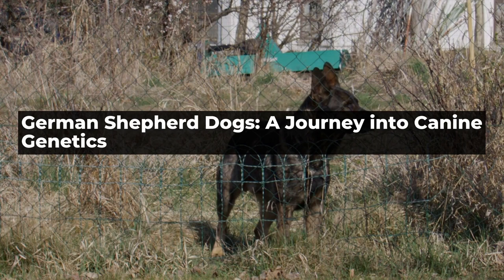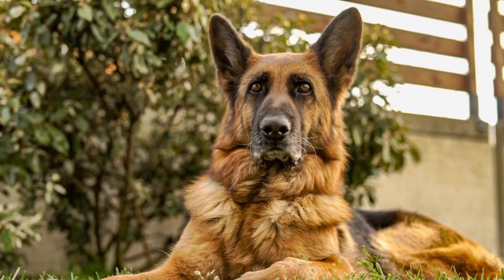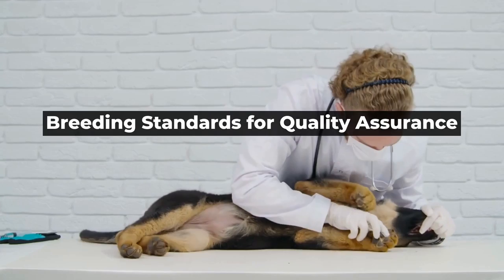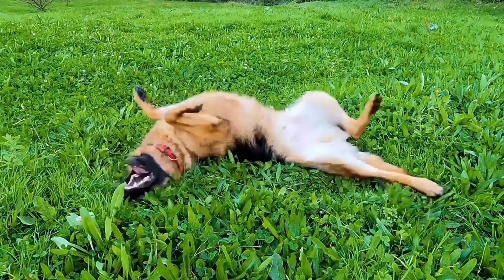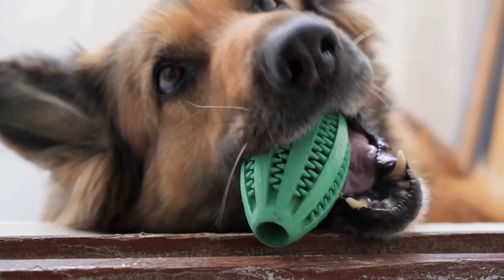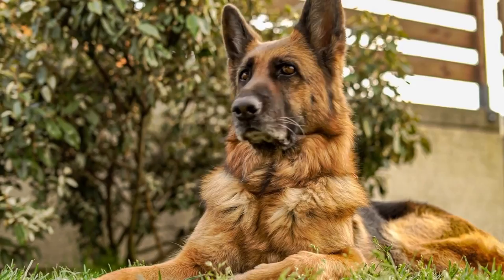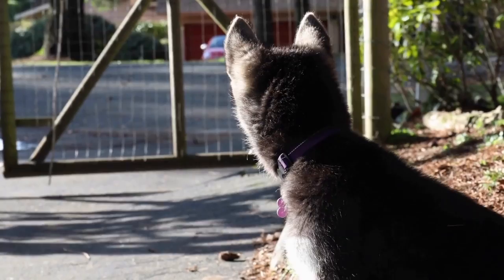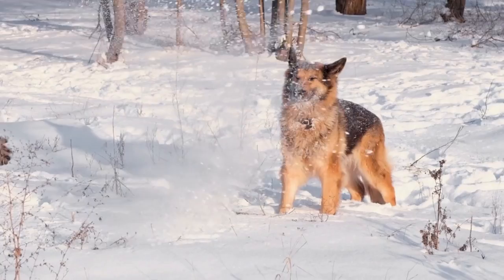German Shepherd Dogs: A Journey into Canine Genetics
German Shepherd Dogs, also known as GSDs, are a unique breed of dog that have captivated the hearts of dog lovers around the world  These intelligent, loyal, and courageous dogs are widely used as police dogs, search and rescue dogs, and even as guide dogs for the visually impaired  However, what makes this breed truly fascinating is their genetic makeup and breeding standards

To understand the genetics of German Shepherd Dogs, we need to delve into the breed's history  The breed was first developed in the late 19th century in Germany by Captain Max von Stephanitz
00:00 German Shepherd Dogs: A Journey into Canine Genetics
01:22 Breeding Standards for Quality Assurance
02:53 The Dangers of Careless Breeding Practices
04:17 Conclusion